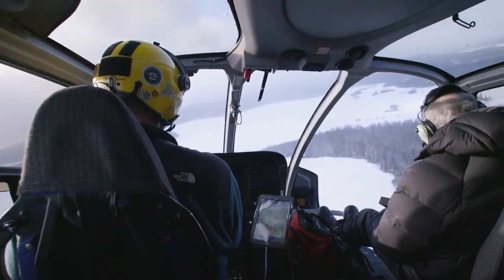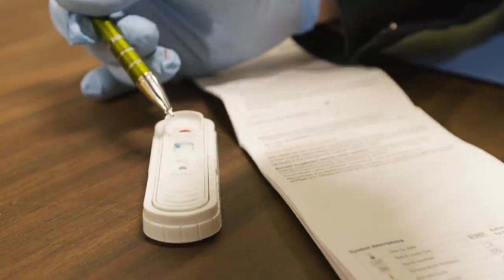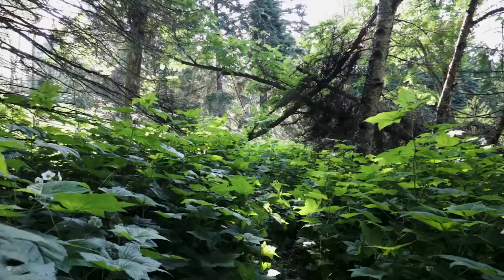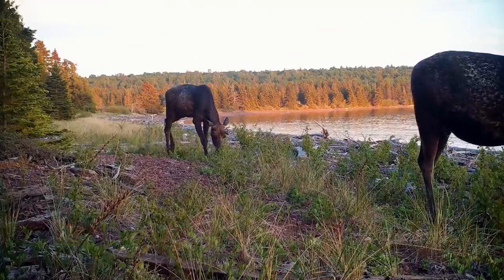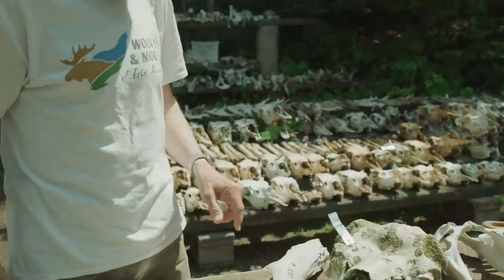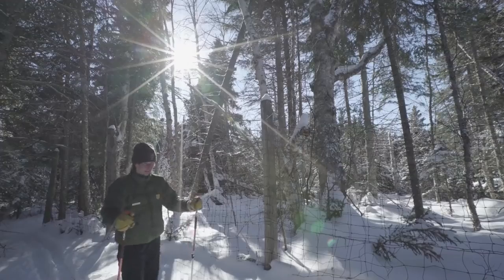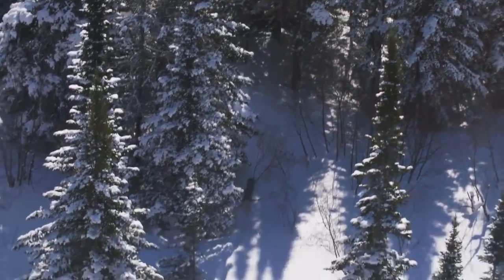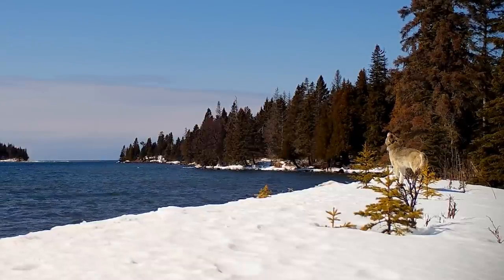Wolf_Documentary_New_2023